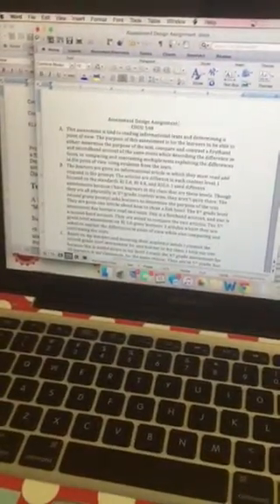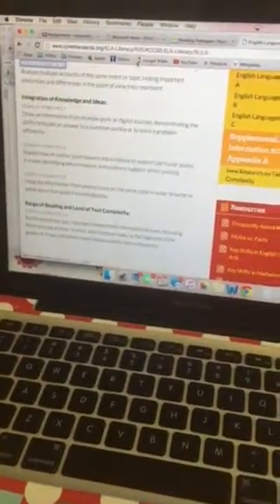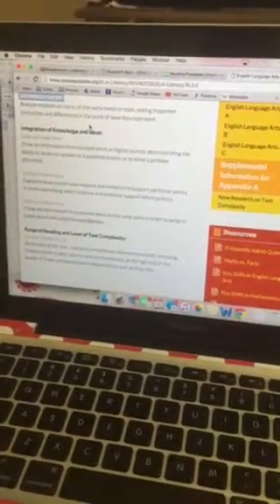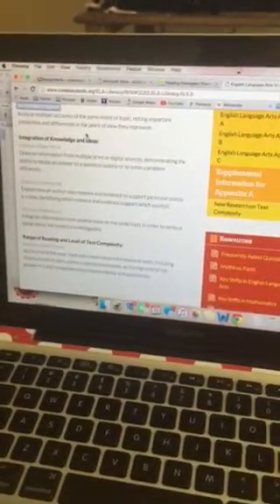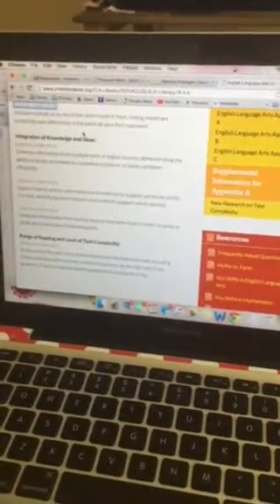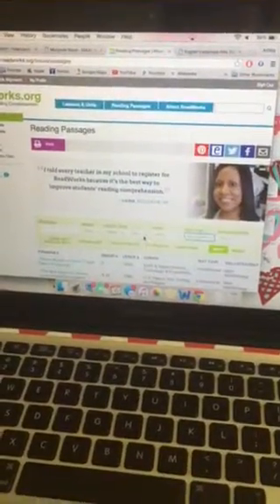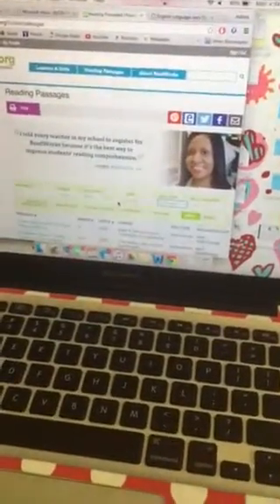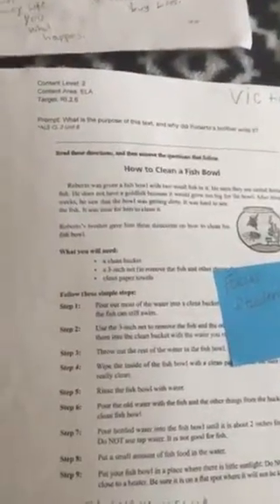Assessment Design Assignment